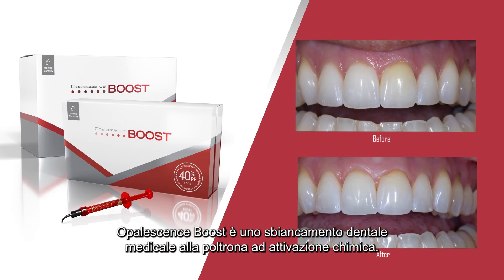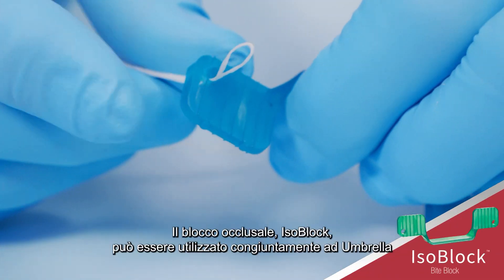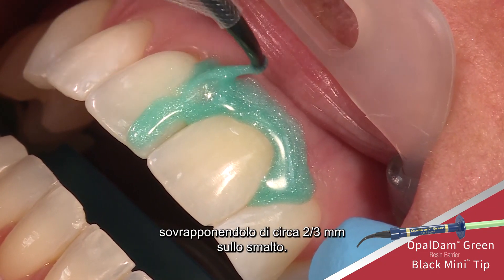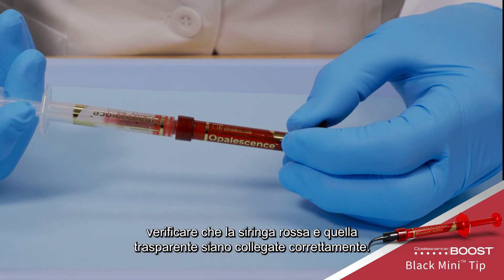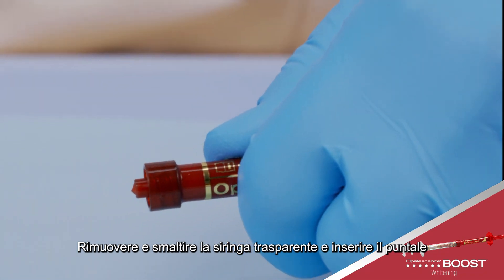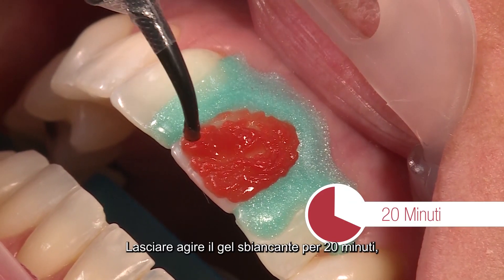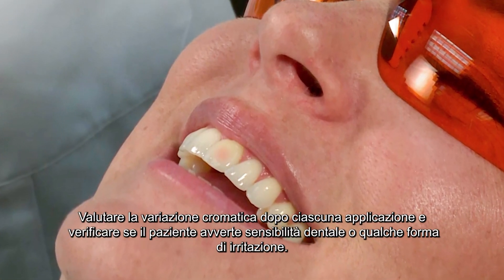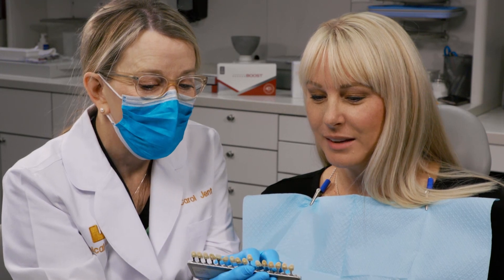Scopri come miscelare e applicare lo sbiancamento dentale medicale alla poltrona Opalescence™ Boost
Scopri come miscelare e applicare lo sbiancamento dentale medicale alla poltrona Opalescence™ Boost™. Scopri di più

Opalescence™ Boost™ è uno sbiancamento dentale medicale alla poltrona con Perossido di Idrogeno al 40% ad attivazione chimica. Garantisce risultati eccellenti in brevi applicazioni (in media due o tre applicazioni da 20 minuti ciascuna). Il gel viene attivato appena prima dell'applicazione tramite l'esclusiva miscelazione da siringa a siringa che assicura la massima efficacia e freschezza del gel.

Ultradent Products, Inc. è uno dei principali produttori di materiali, dispositivi e strumenti dentali ad alta tecnologia a livello internazionale. La missione di Ultradent è migliorare in tutto il mondo la salute orale creando prodotti dentali migliori, che continuino a stabilire nuovi standard nel settore.